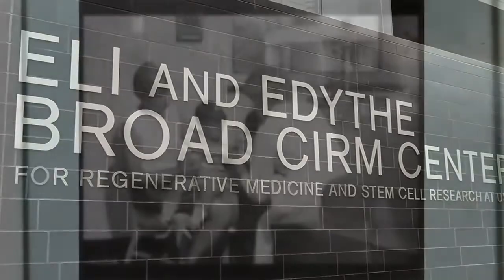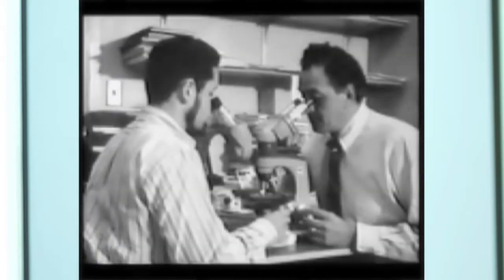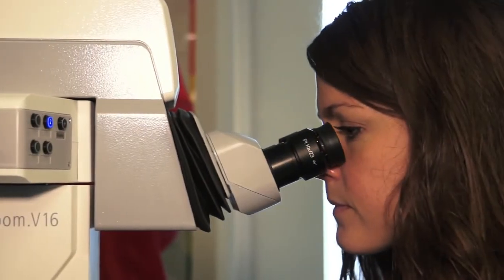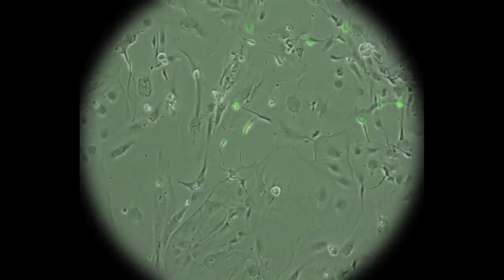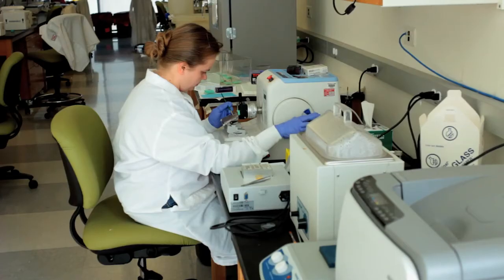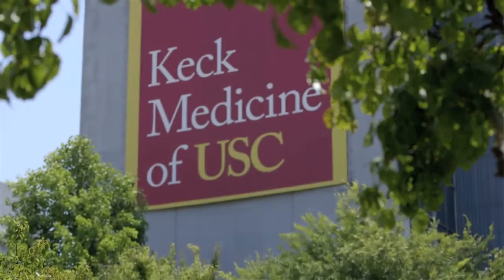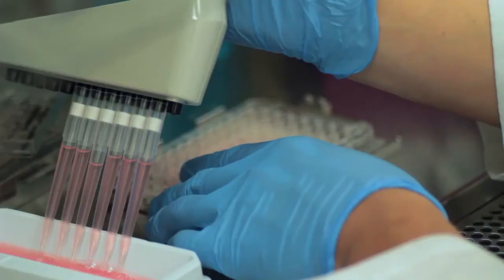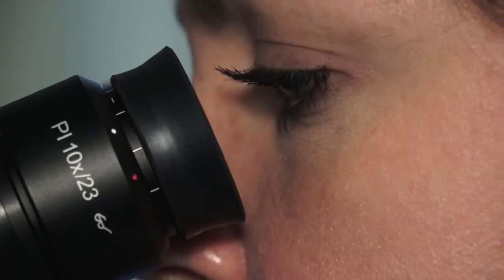USC Master of Science in Stem Cell Biology and Regenerative Medicine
The Master of Science degree program is the first in stem cell biology and regenerative medicine in California, and one of only three in the U.S.

The one-year program with an optional second research year offers courses in cutting-edge biomedical science, including developmental biology, human embryology, regenerative medicine and the translational and therapeutic aspects of stem cell technology.

Apply at usc.edu/admission/graduate/apply